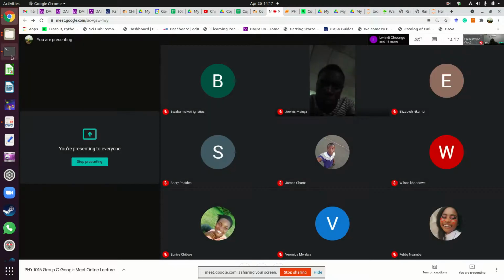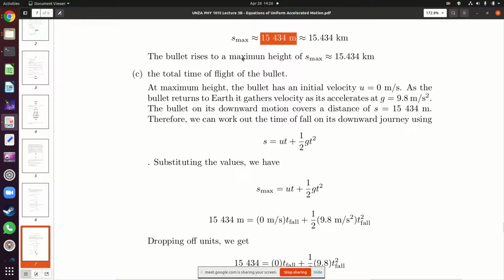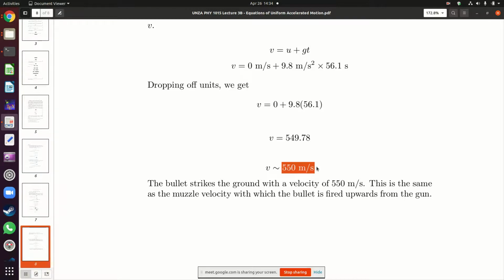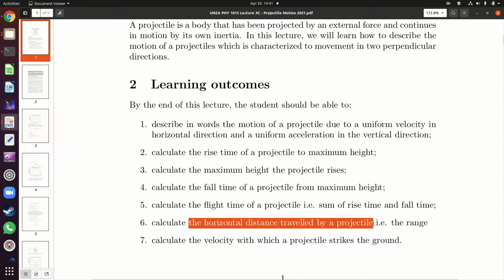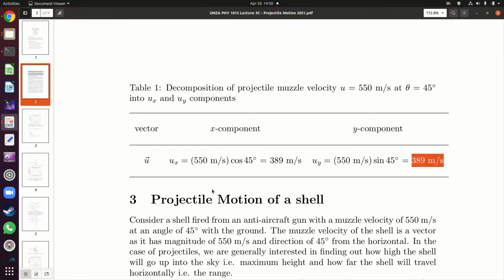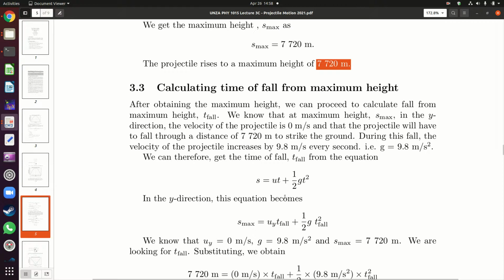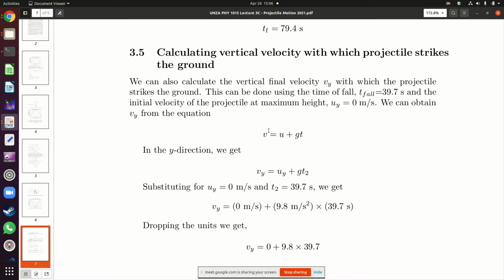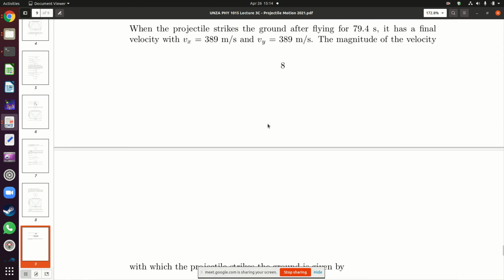UNZA PHY 1015 Lecture 3C Group O Projectile Motion 26 April 2021